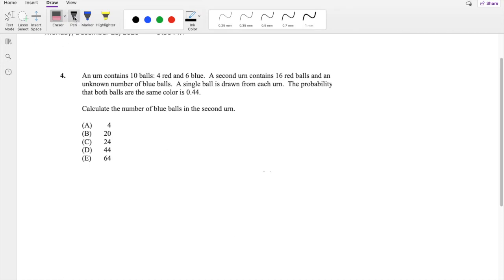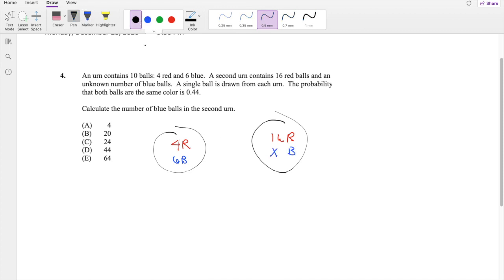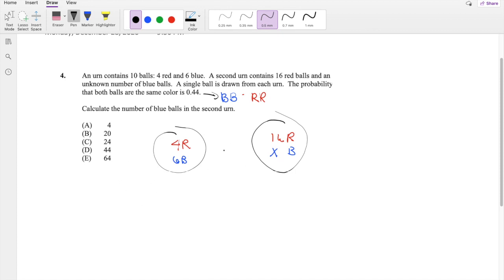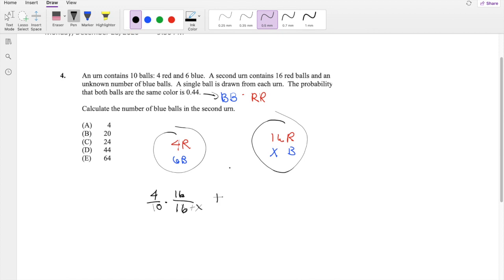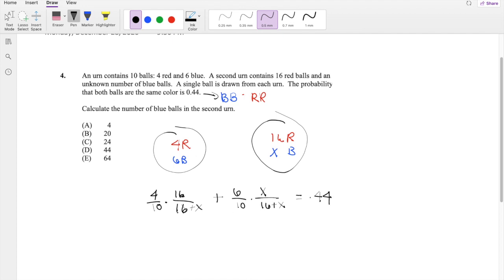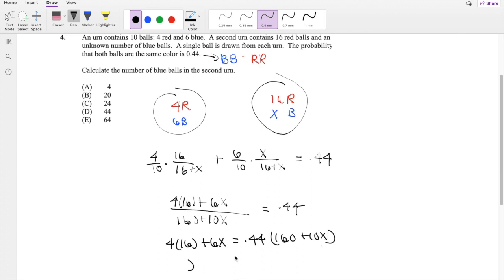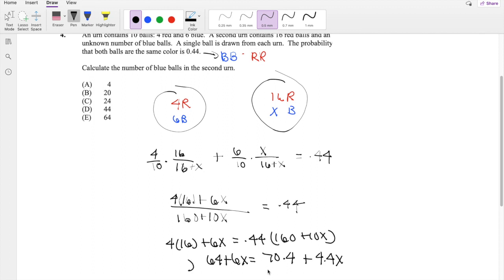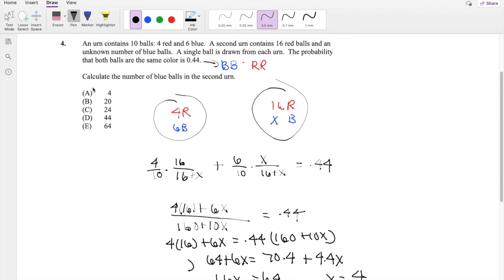SOA Exam P Question 4 | General Probability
An urn contains 10 balls: 4 red and 6 blue. A second urn contains 16 red balls and an
unknown number of blue balls. A single ball is drawn from each urn. The probability
that both balls are the same color is 0.44.
Calculate the number of blue balls in the second urn.
(A) 4
(B) 20
(D) 44
(E) 64